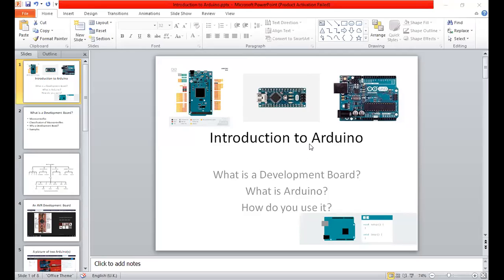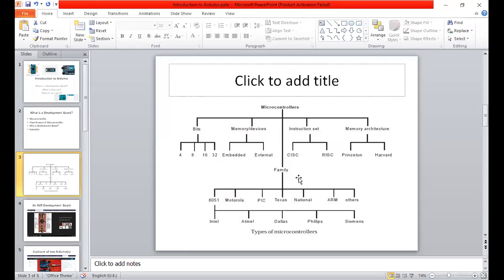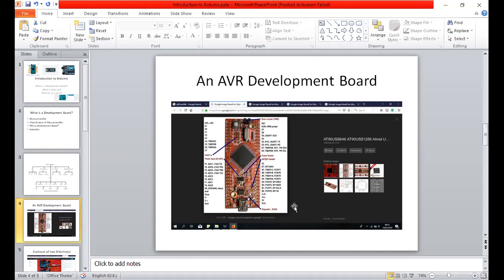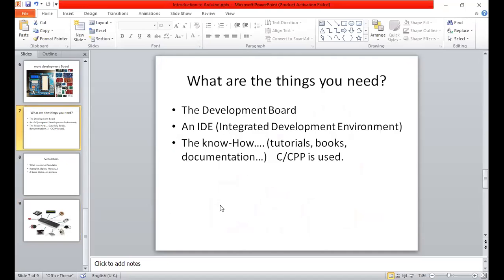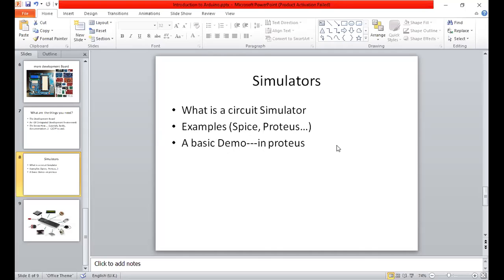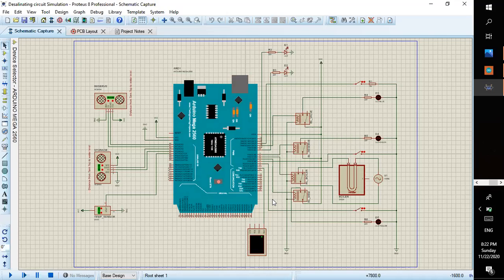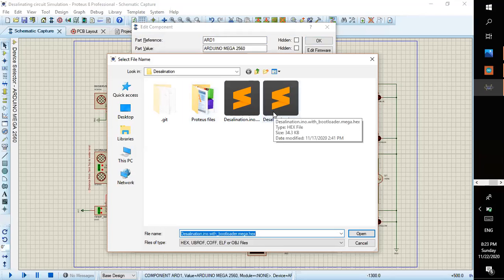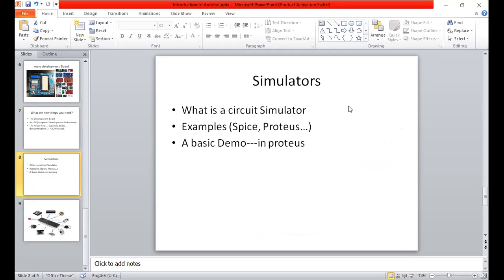Hardware/IoT: Introduction to Arduino ( 2 )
Basic explanation of hardware concepts by the Developer Student Club University of Ibadan Hardware Team using arduino.

By Nator Verinumbe